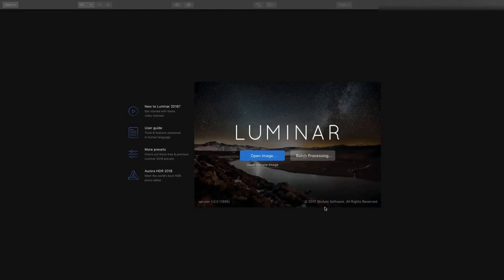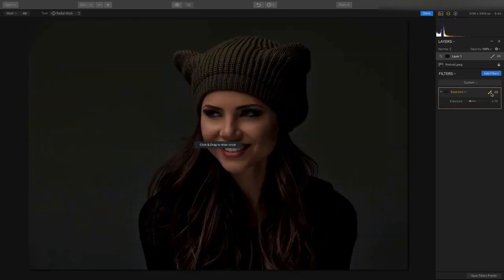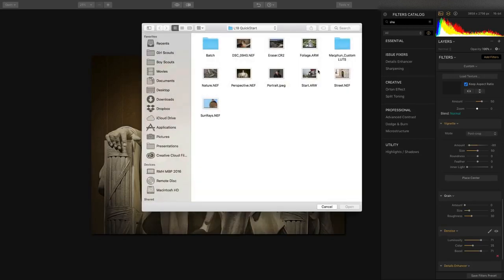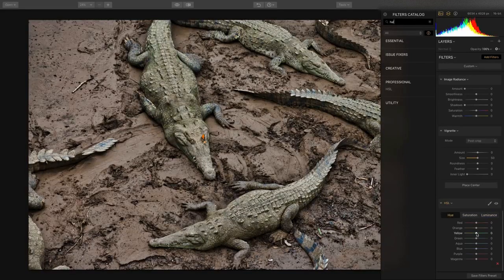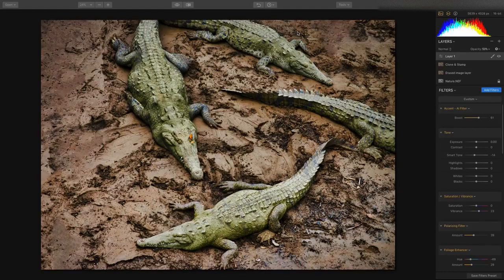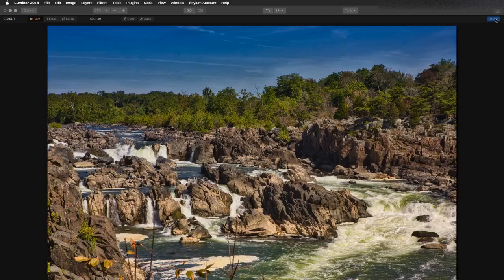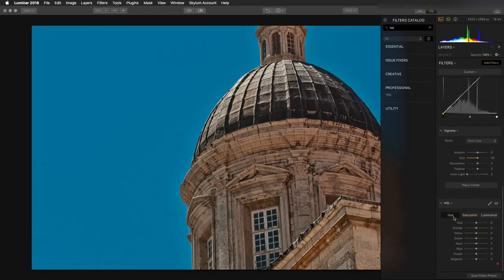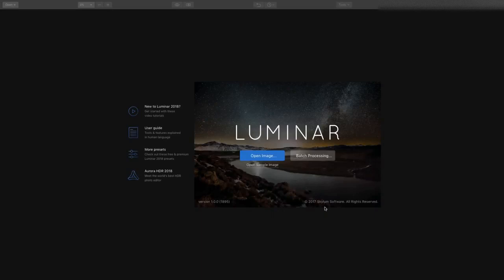Luminar 2018 First Look: Unveiling Photofocus' Impressions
Welcome to Photofocus' first look at Luminar 2018! This video gives you an exclusive peek into the exciting features of this revolutionary photo editing software. Join us as we unveil our impressions and delve into the incredible world of Luminar 2018.## Luminar 2018, created by Skylum, is a cutting-edge photo editing tool that has taken the photography world by storm. With its powerful and intuitive features, Luminar 2018 is poised to become every photographer's go-to companion for enhancing their visual creations. In this video, the team at Photofocus provides a detailed walkthrough of Luminar 2018, showcasing its remarkable capabilities. From smart filters to unique AI-powered tools, Luminar 2018 offers a multitude of options for enhancing and refining your images. Additionally, its user-friendly interface makes it accessible to photographers of all skill levels. Discover how Luminar 2018 empowers photographers to effortlessly achieve stunning results. Join us as we explore its advanced editing tools, robust presets, and AI-enhanced features, designed to simplify and enhance your workflow. Take your photo editing skills to new heights with Luminar 2018. At Photofocus, we pride ourselves on providing photographers with valuable insights and opinions on the latest industry-leading software. Our team of experts has thoroughly explored Luminar 2018, and we're excited to share our honest impressions with you. Whether you're a professional photographer or an enthusiastic amateur, Luminar 2018 offers a comprehensive range of editing options to elevate your images to the next level. Tune in to this video to witness the remarkable capabilities of Luminar 2018 firsthand. So, if you're ready to enhance your photography game and unlock the endless possibilities of Luminar 2018, this video is a must-watch! Get ready to be impressed! Don't miss out on this exclusive opportunity to discover the groundbreaking features of Luminar 2018. Watch now and unlock the full potential of your photography!